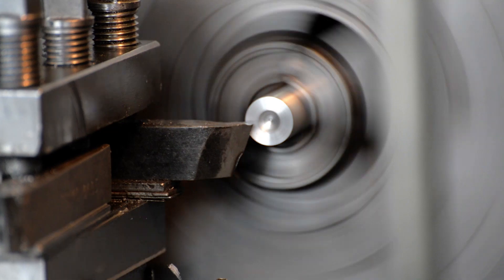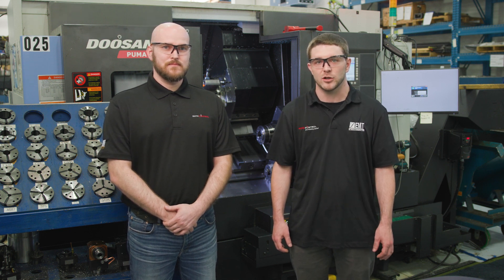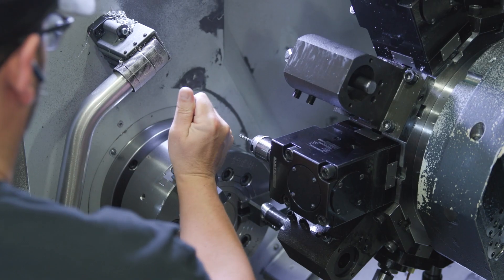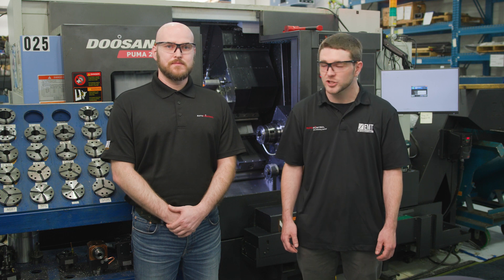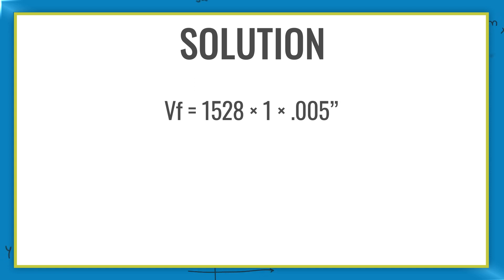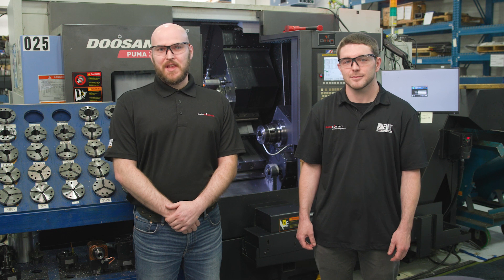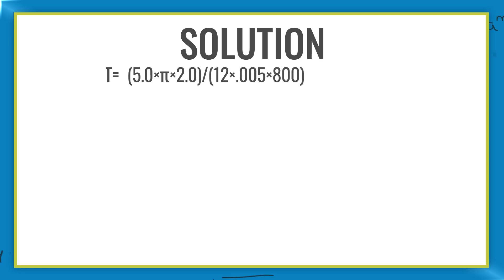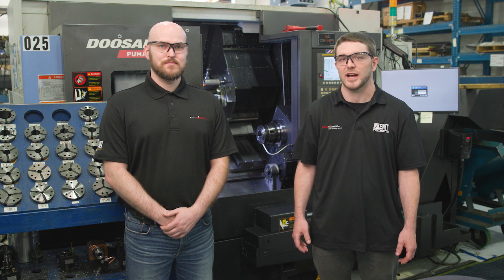Get Real Math: 'What does a CNC machine have to do with math?'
The NEW Manufacturing Alliance's Get Real Math videos showcase how math is used in the real world.  This video, 'What does math have to do with CNC machining?' gives real examples of the following 6th grade math skills:
• Understand various rates.
o Revolutions per minute
o Surface Feet per minute
o Inches per minute
• Use formulas to evaluate expressions.